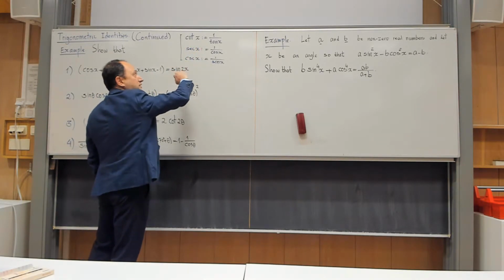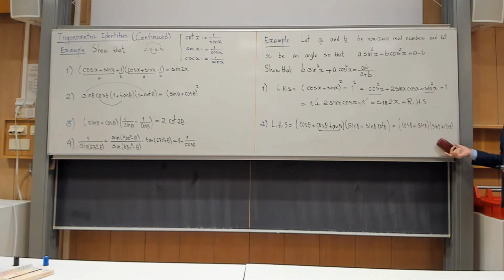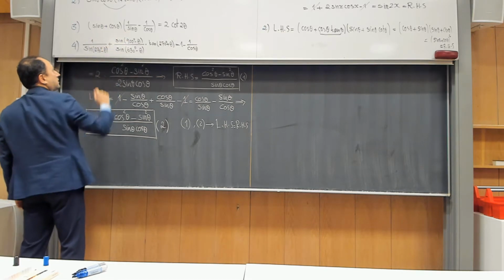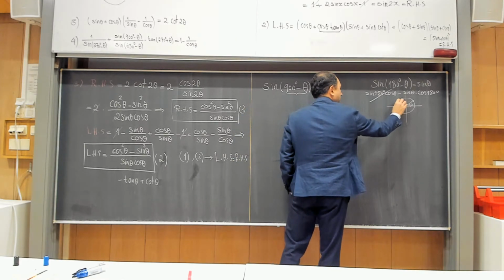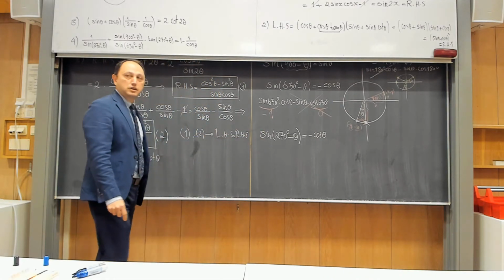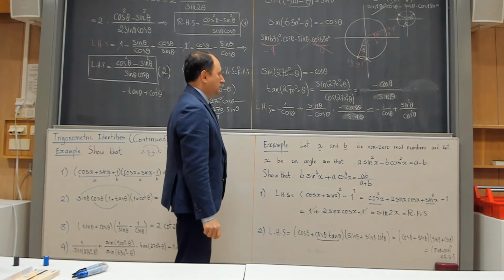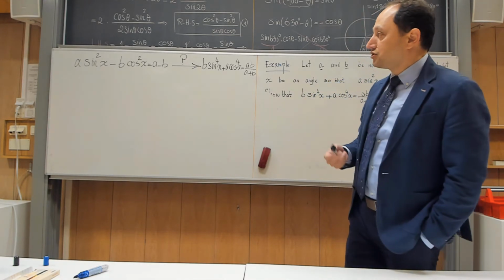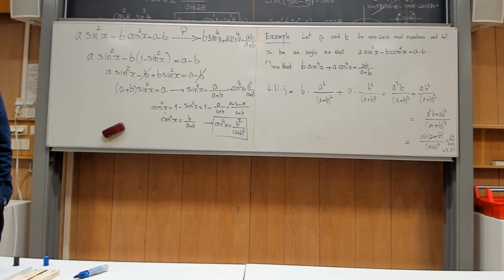Matematik 4, Trigonometry, Part 8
This video contains some more problems on the topic of trigonometric identities together with their solutions.